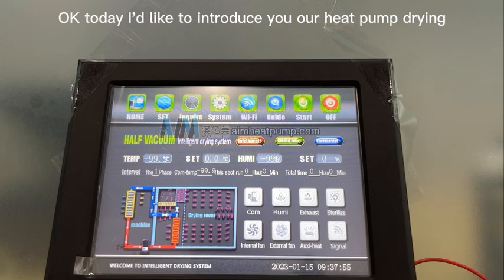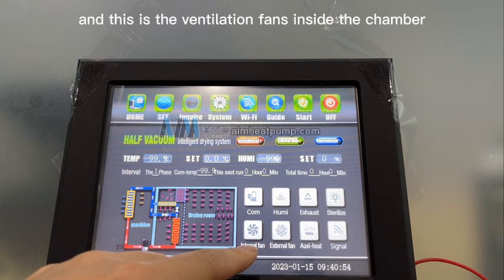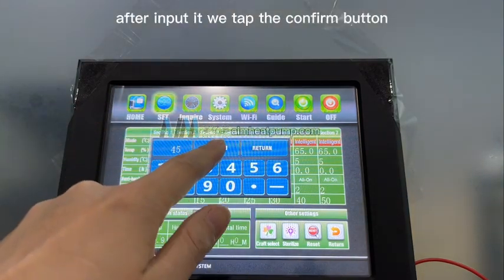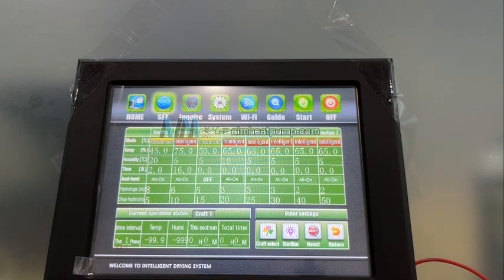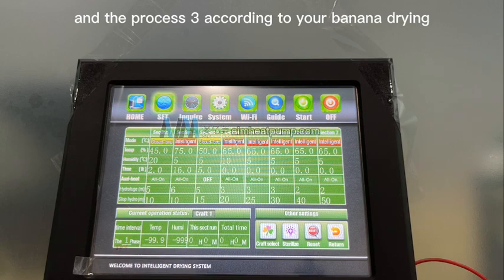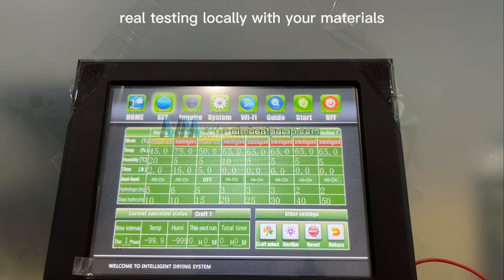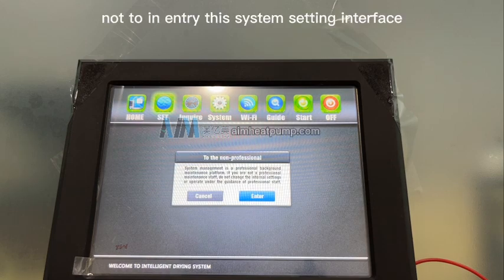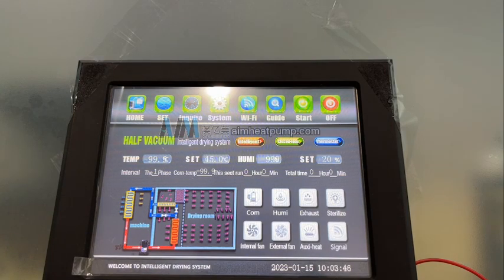AGHD-150ELC drying chamber machine's control panel introduction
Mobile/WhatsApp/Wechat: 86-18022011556